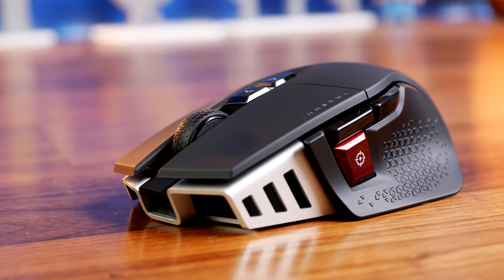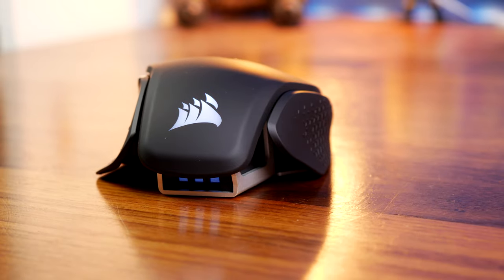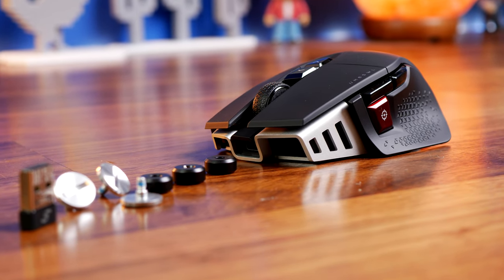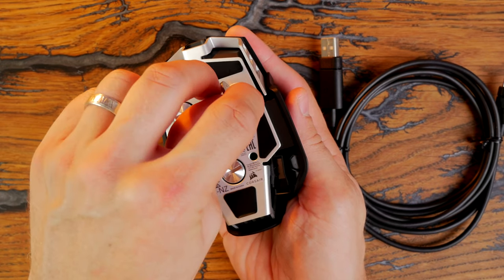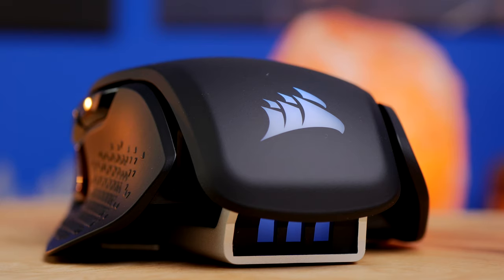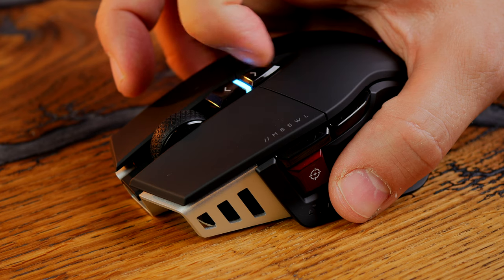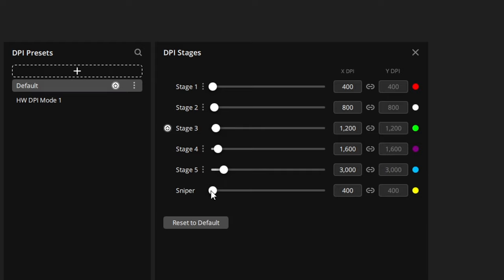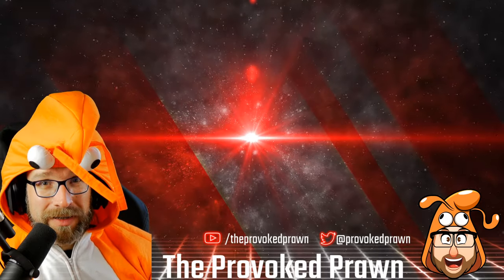This might be my new favourite mouse - the Corsair M65 RGB Ultra Wireless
This is a review of the @corsair M65 RGB Ultra Wireless, a weight tunable, premium mouse with some interesting features that include gesture based tilt controls and actions!
This might well be my new favourite mouse, despite being heavyweight. Alas, it's a touch too small and is only really designed for claw grips, which is a shame.

Highlights of this mouse include:
Super satisfying metallic ping when you click the left and right buttons
8 programmable buttons
Tilt gesture actions (watch to the end to see these!)
Comfortable mouse wheel
Simple weight adjustment system
Decent battery life
High end specs including 2000Hz polling rate
It looks awesome
Premium quality feel and weight in the hand.

See offers on this mouse*:
Amazon US
Amazon UK
Amazon CA
Amazon DE
Amazon FR
Amazon IT

Specs of the M65 ultra
Mouse Warranty Two years
50G ACCELERATION
650 IPS TRACKING SPEED
Prog Buttons 8
DPI 26,000 DPI
Sensor MARKSMAN 26K
Sensor Type Optical
Mouse Backlighting 1 Zone RGB
On Board Memory Yes
On-board Memory Profiles 1
Mouse button Type Omron Optical
Connectivity Wireless, Wired
Grip Type Claw
Weight Tuning Yes
Weight 110g (w/out cable and accessories)
Cable 1.8m Tangle Free Rubber
CUE Software Supported in iCUE
Game Type FPS, MOBA
Report Rate Selectable 2000Hz/1000Hz/500Hz/250Hz/125Hz
Battery Life 2.4GHz SLIPSTREAM: Up to 90hrs continous use
BLUETOOTH: Up to 120hrs continuous use

Big thanks to my super awesome YouTube members:
Meatykeyboard, Rawrr483, SirSpawnsALot,  Beaster Bunny, Jay Shank 007, DStarastins and you?

PLEASE NOTE